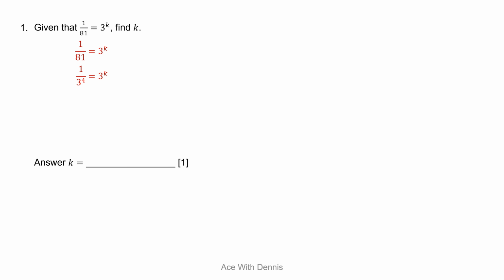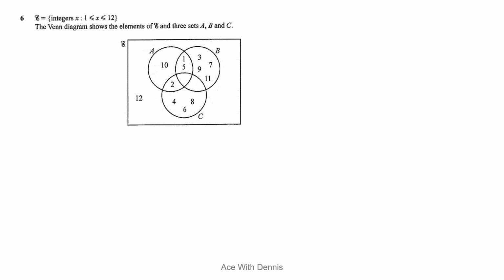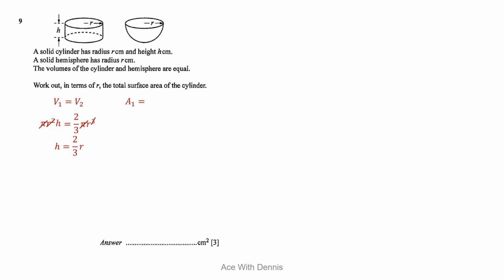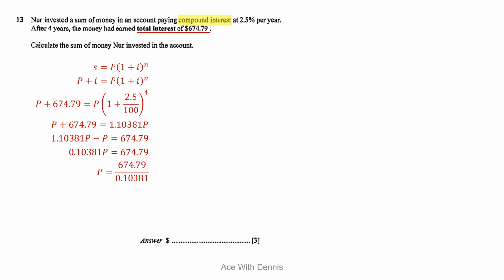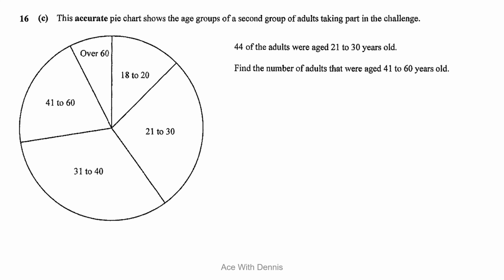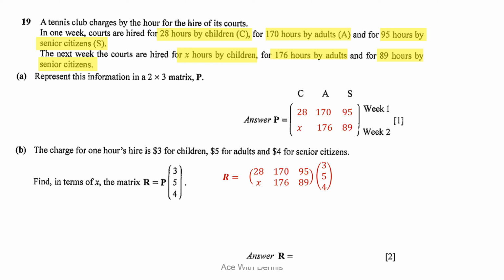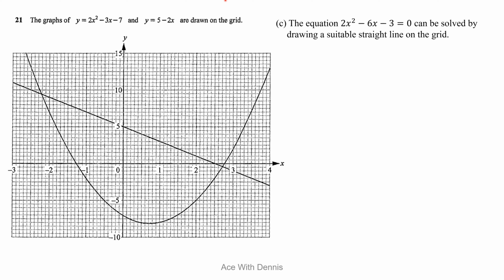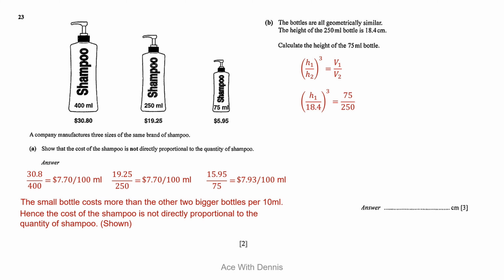GCE O level Mathematics (4048) Year 2017 Paper 1 | SG MOE SyllabusTYS Past Year Paper Full Solution!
GCE O Level Mathematics Subject Code 4048 Oct/Nov 2017 Paper 1 (Ten-Year-Series Past Year Paper) FULL Solution

Treat me a cup of coffee as a show of support

1. You can keep track of your learning more effectively using Udemy platform.
2. You will get my exclusive printable NOTES in pdf form!
3. You will get past years school prelim papers (2018, 2019, 2020, 2021 and many more!): In printable PDF form, with full solutions given!
3. You can ask questions and get more immediate response from me!
4. More frequently updated content!
5. Support me to create more valuable free contents for you!